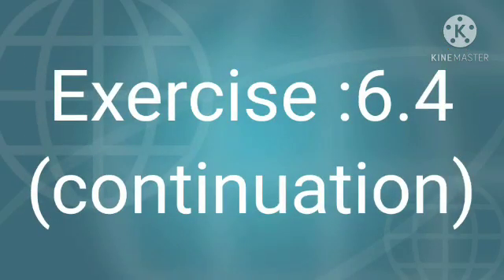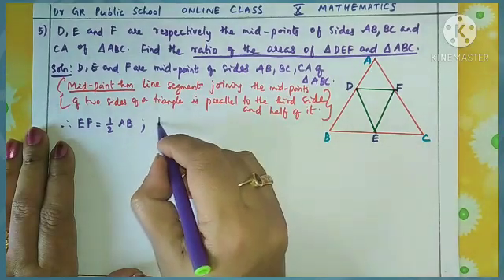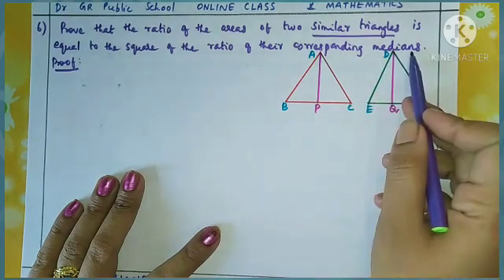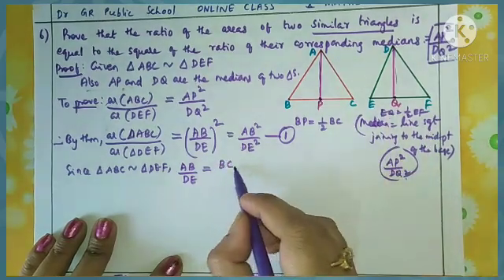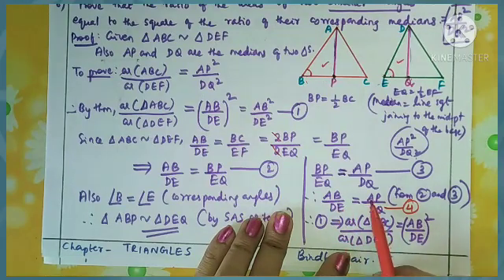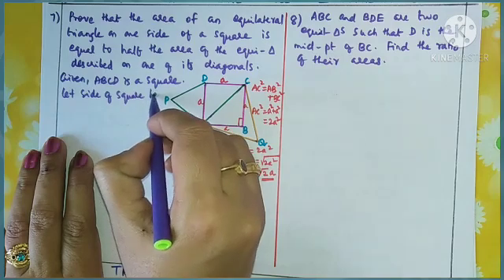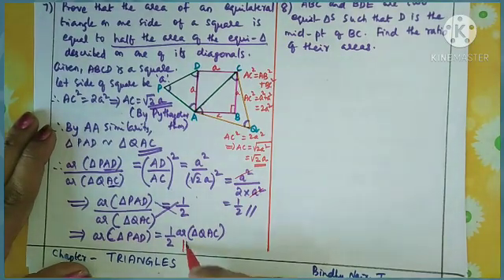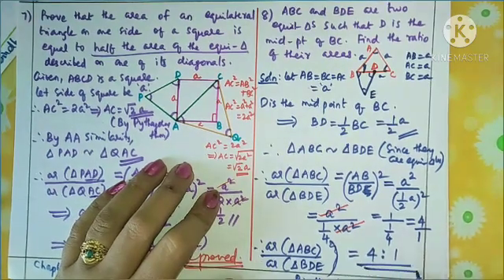CLASS X MATHS TRIANGLES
Triangles/Exercise :6.4 questions
(Part 2)/ by Bindhu Nair J of Dr GR Public School